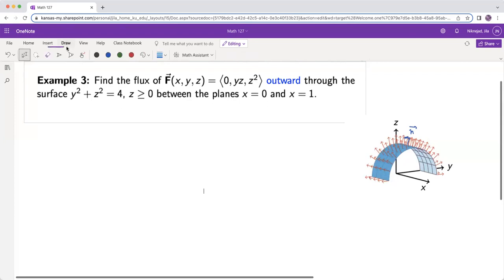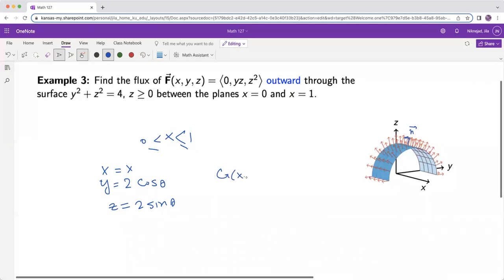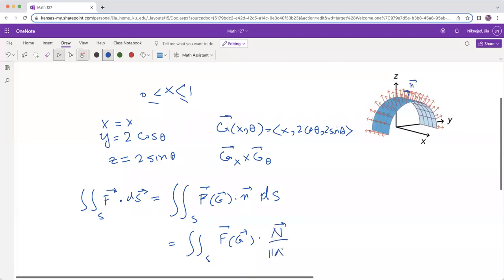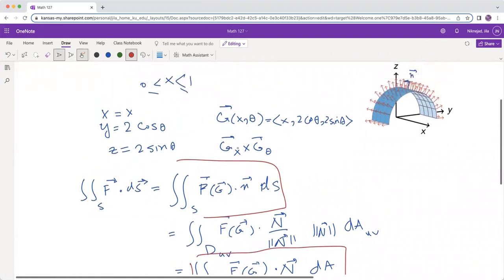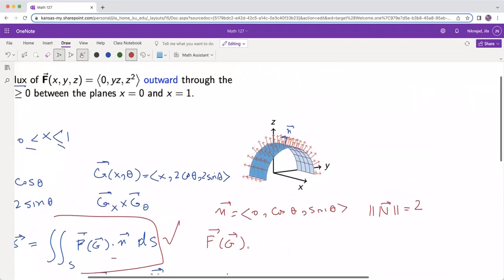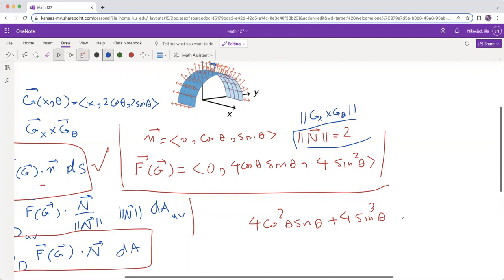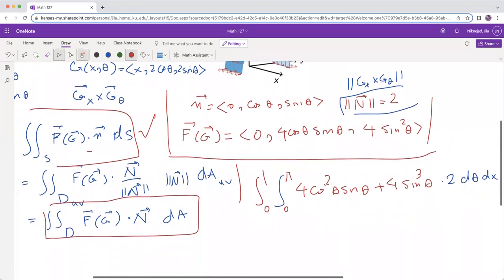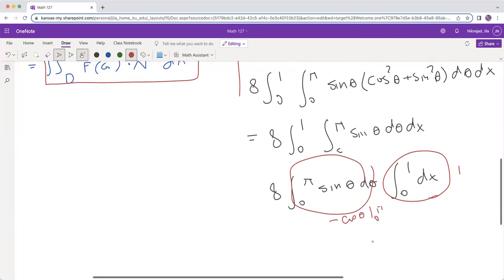Setting up Example 3, Section 16 5